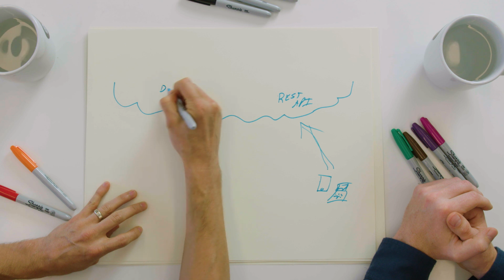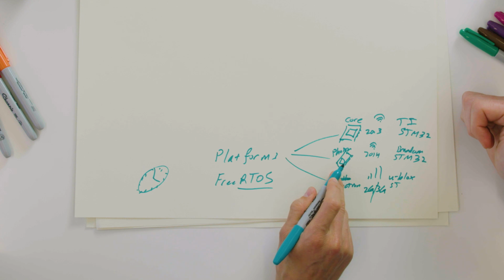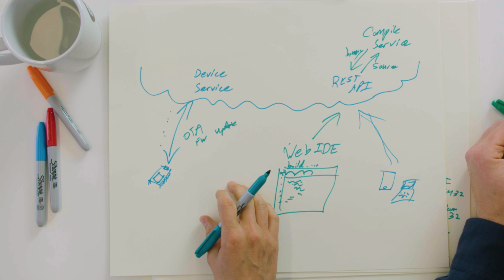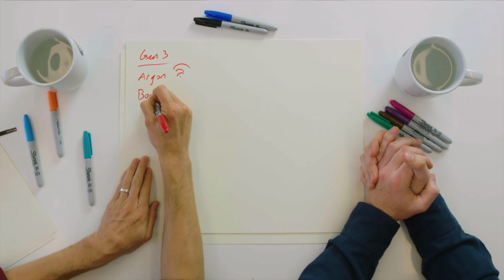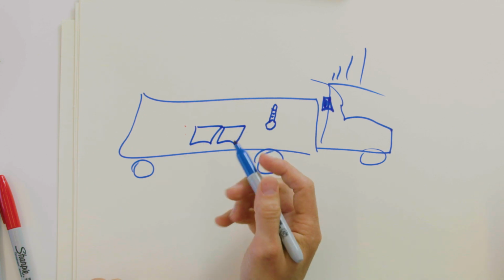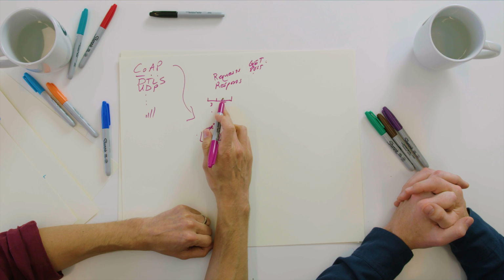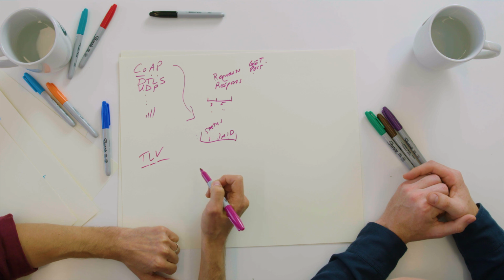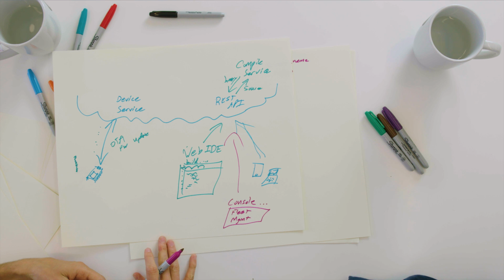Drawn Out Conversations FULL - Zachary Crockett of Particle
If you’ve heard Rob Zuber speak, you know he has a few favorite rules: never build anything that you could buy off the shelf, and don’t invest energy into something that’s outside your core business competency. On this episode of Drawn out Conversations, Zachary Crockett, co-founder and CTO of IoT company Particle, breaks all Rob’s rules, and to Rob’s surprise, builds and scales a successful company along the way. Learn how Particle built their own open source operating system to run IoT devices, and why they started delivering their own cellular service to power their devices. Along the way, learn cool things folks are doing with IoT devices and discover Particle’s biggest technical challenge.

1:15 System Overview
4:25 Building a Custom Operating System
21:31 The Rancher and the Photon: Developing a Mobile Network
26:08 Powering Devices
31:33 Micromobility
35:31 Communication, Constraints & Protocols
51:07 Particle’s All-Time Biggest Challenge
55:09 People Organization